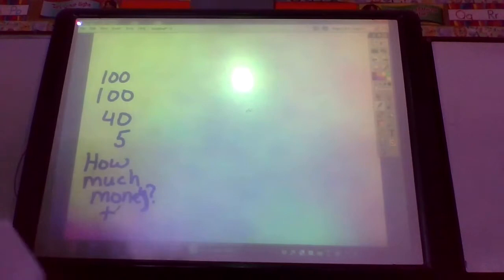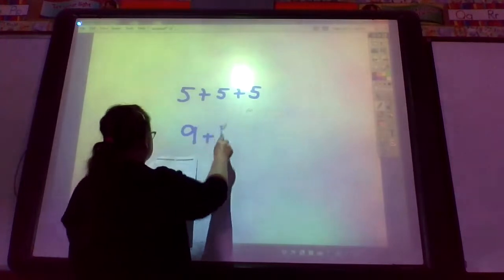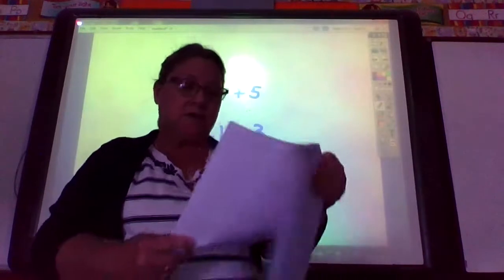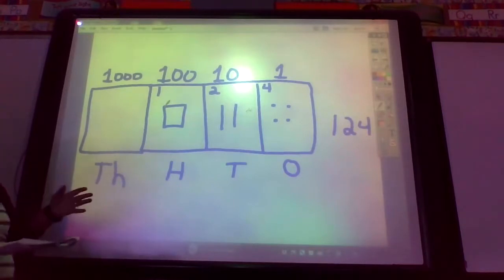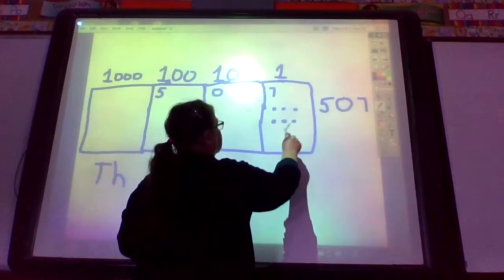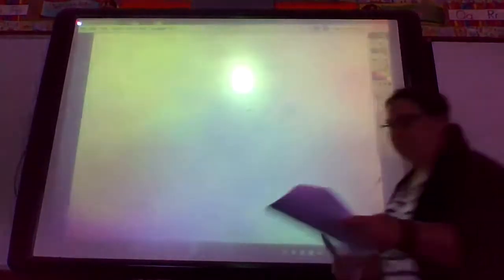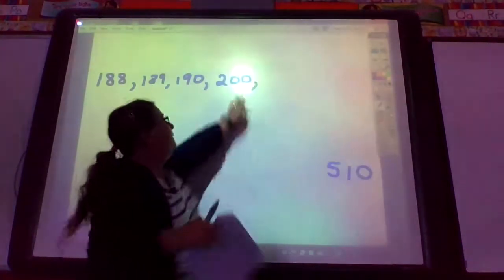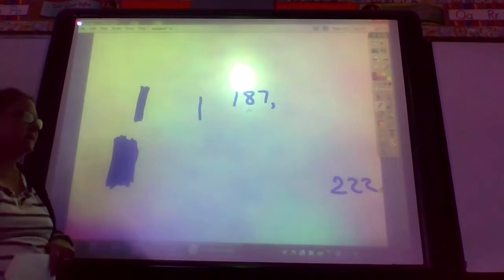2nd math lesson 4 Wednesday, Sept. 23, 2020